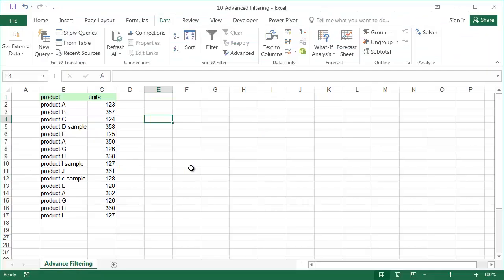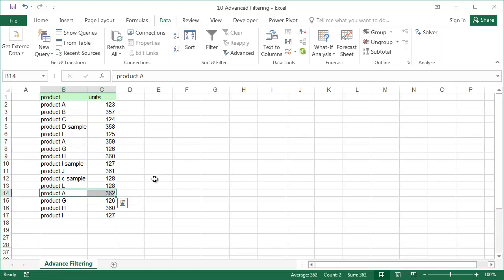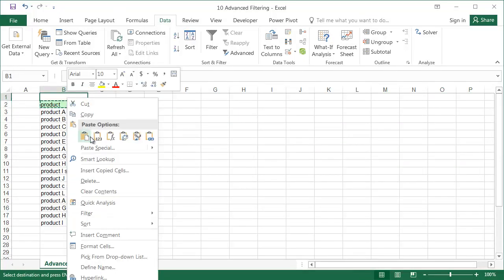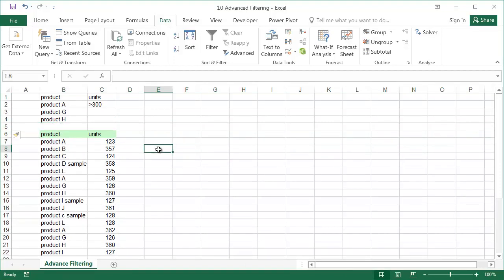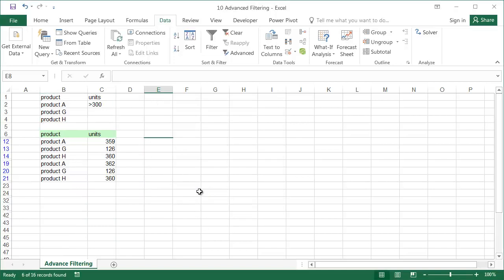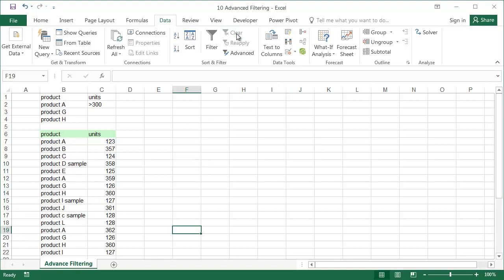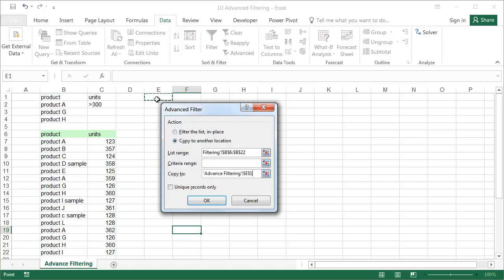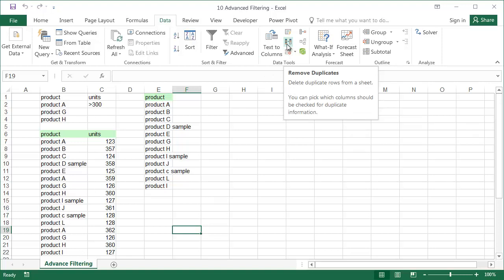Advanced Filtering - Excel for Experts - Lesson 10